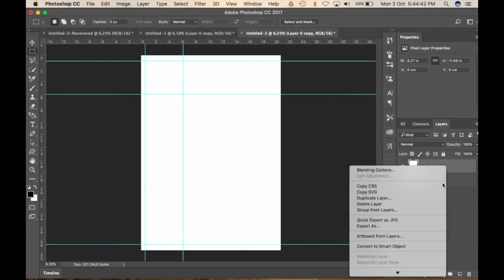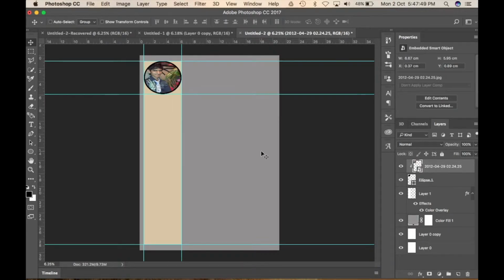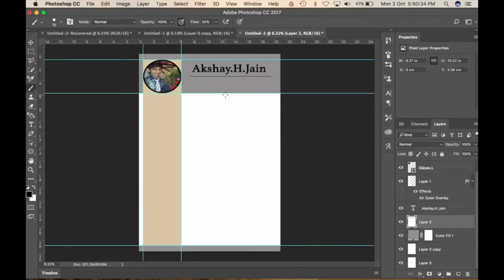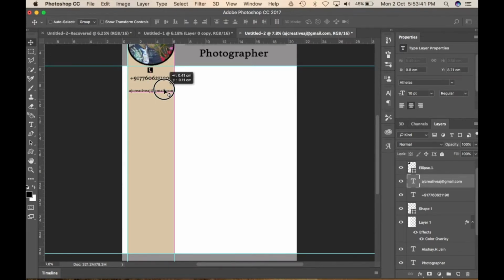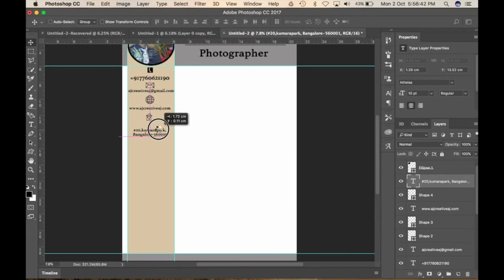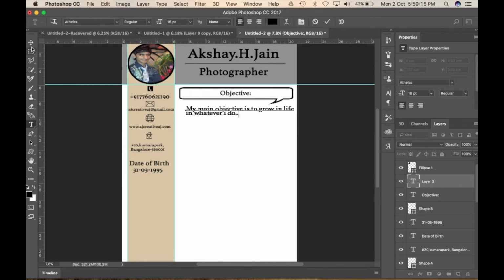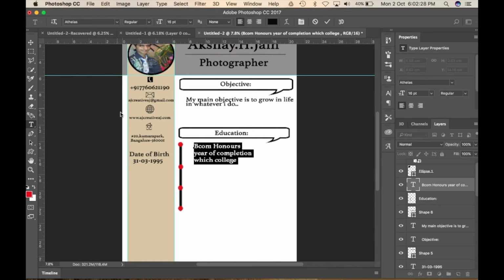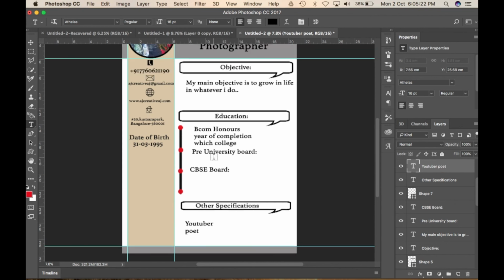Creative Resume | Make a Good Impression on Interviewer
So this video i will share to you how to make a Resume in a little different and creative way using Photoshop..This will be helpful if you are going for a job interview or even just want to make a portfolio kind so that you can uproach people in a different style..

If you have any queries you can leave it down in the comment box below

AJCREATIVEAJ